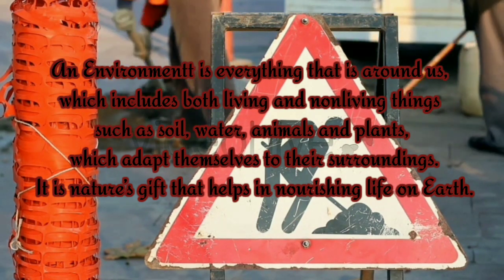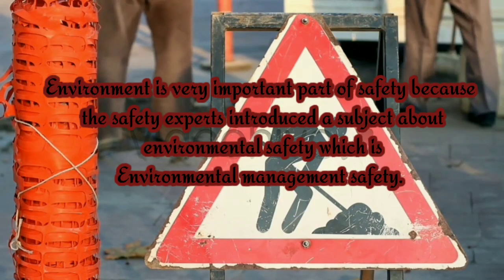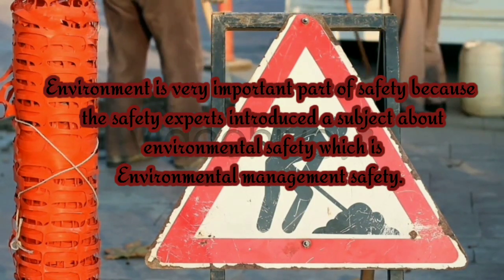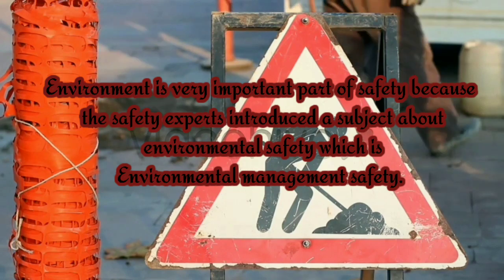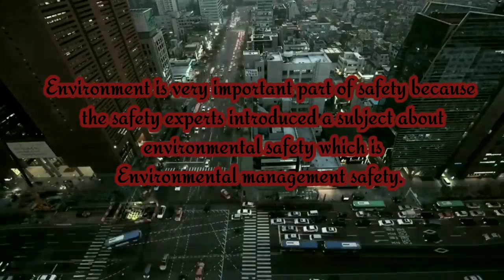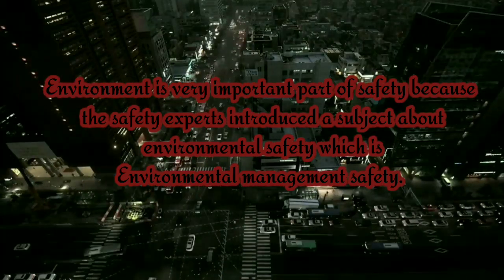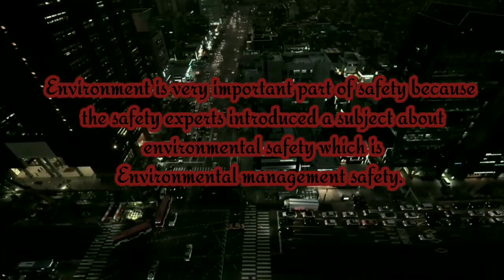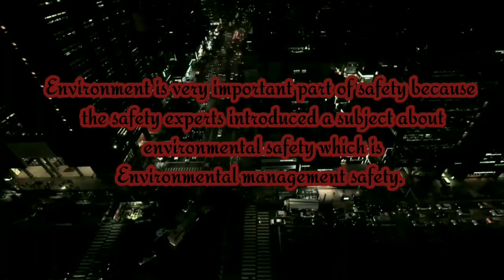safety lecture | safety learning | Safety define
Safety first
Safety lecture
Safety learning
Safety introductions
Safety define
What is safety
HSE
Hse officer
hse manager
Health and safety
Safety in the community
Safety rules
Safety at work
Safety precautions
Safety awareness
Safety measures
Home safety
Personal safety
Safety officer course
hse guide
hse culture
What is safety
Why safety is important
Safety lecture
Safety tips